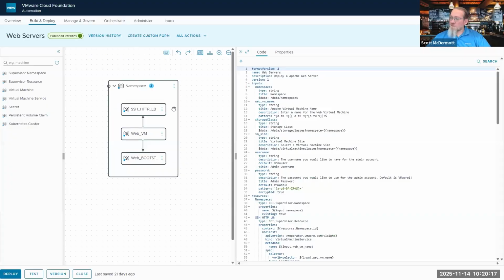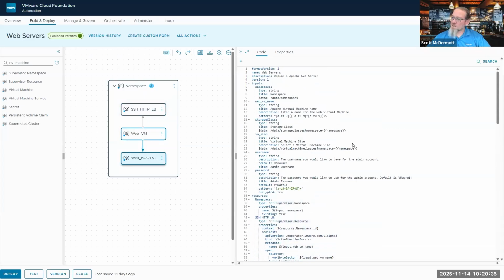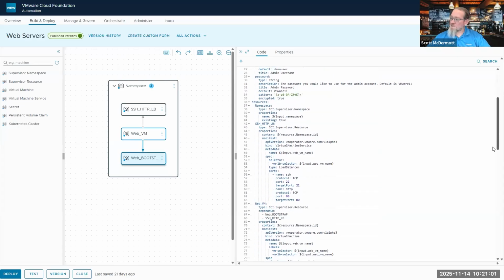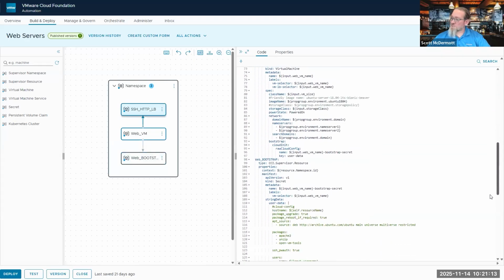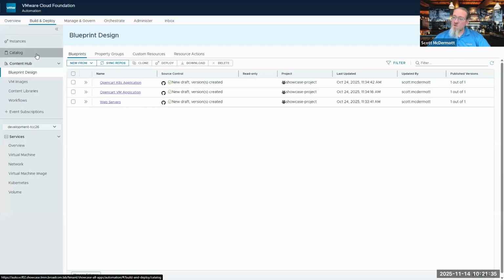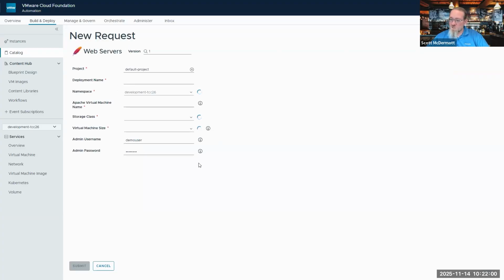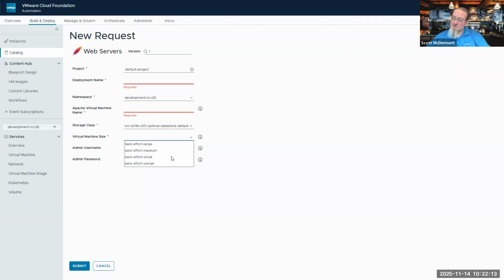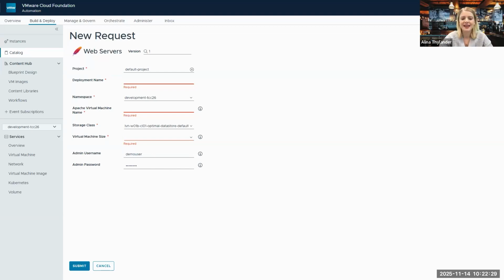VCF Breakroom Chats | Episode 76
In this episode of VCF Breakroom Chats, Alina Thylander sits down with Scott McDermott to explore how VMware Cloud Foundation 9.0 makes Infrastructure as Code easy and approachable. Learn how VCF Automation helps VI Admins quickly evolve into Cloud Admins with guided setup, a modern cloud interface, and UI‑based Kubernetes administration. See how low‑code blueprints and YAML templates democratize IaC, and discover how policy‑as‑code and tenant management deliver safe, self‑service infrastructure at scale. If you’re ready to fast‑track your cloud skills and simplify private cloud operations, this is the episode for you.